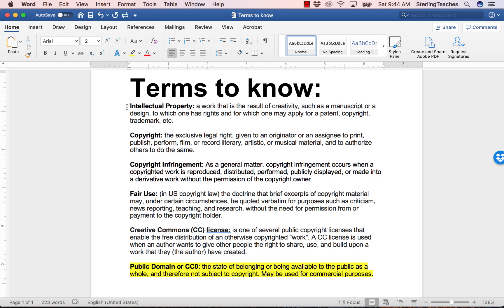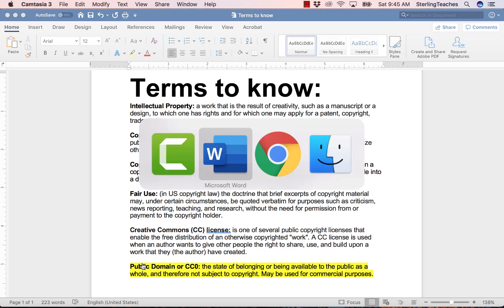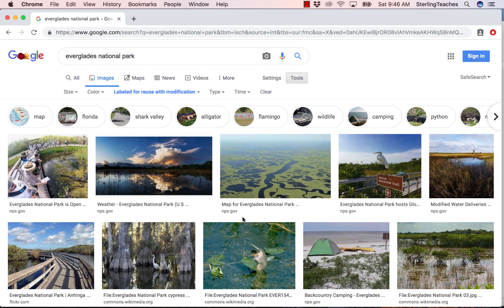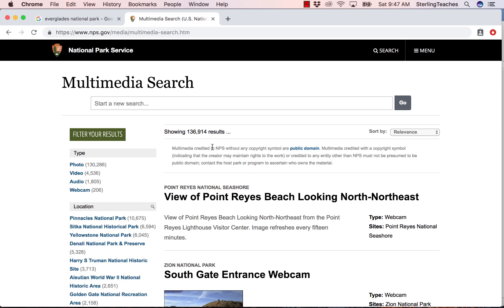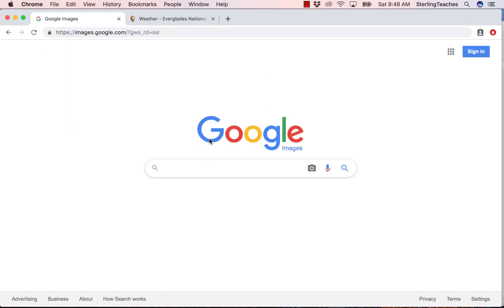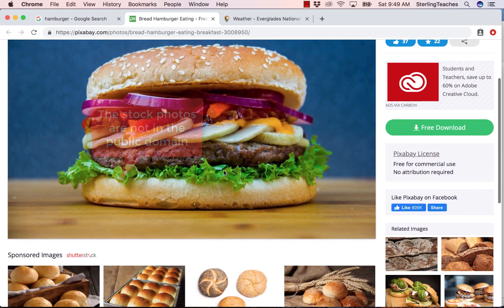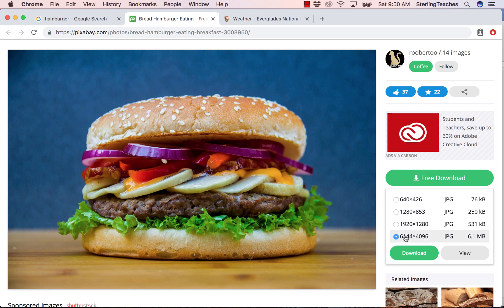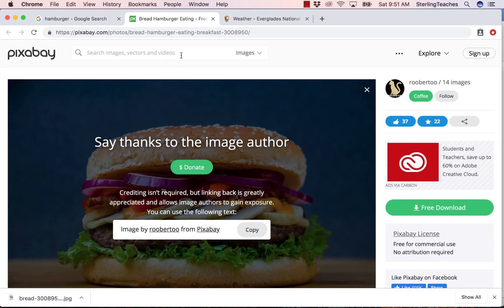How to Find Free Images for Commercial Use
Learn how to find images for free online that you can reuse even in commercial applications.